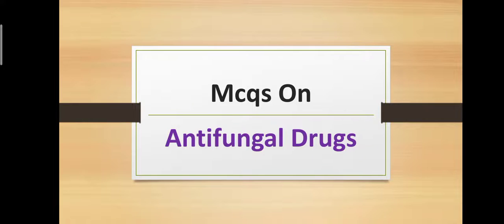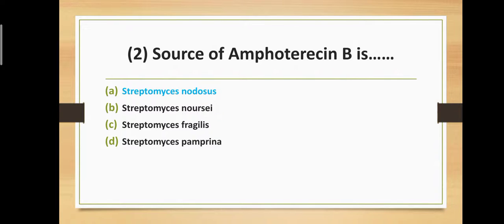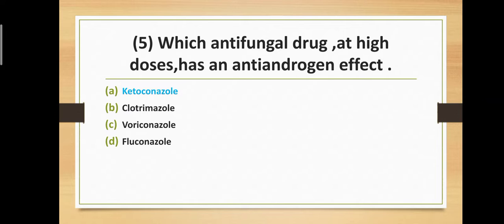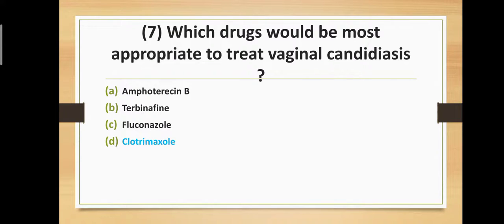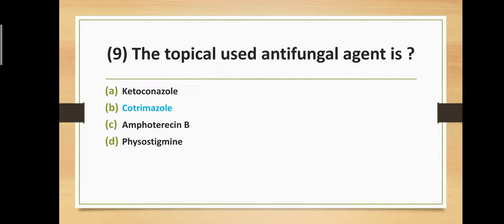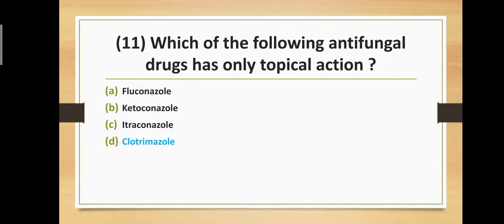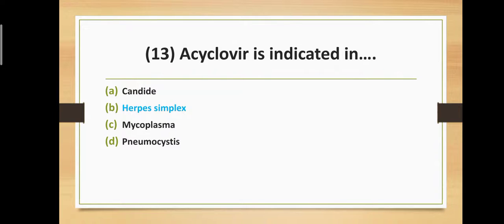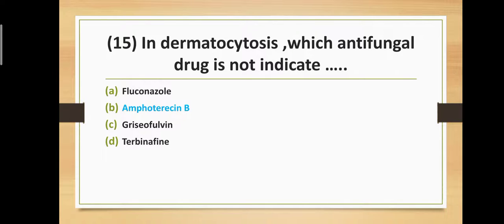Mcqs On Antifungal Drugs | D pharmacy